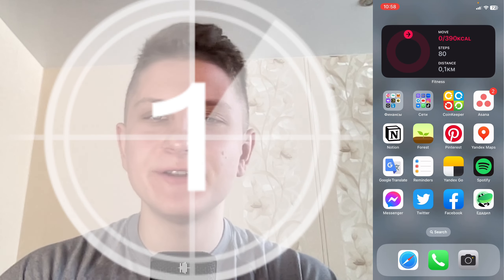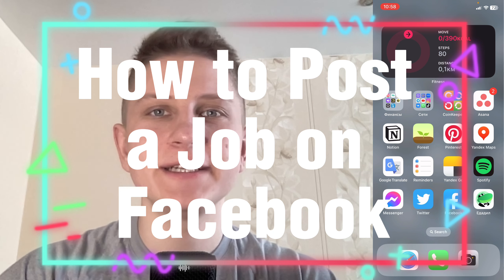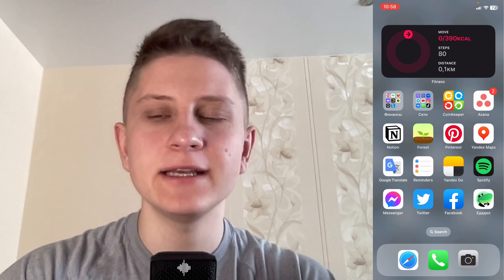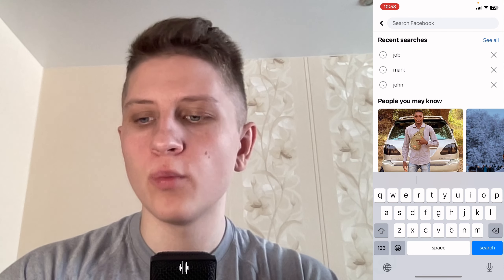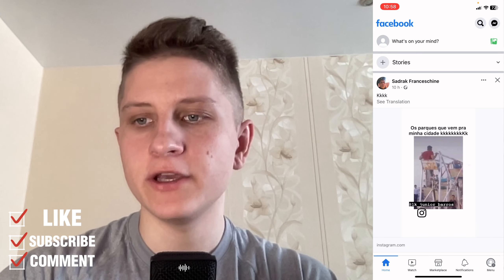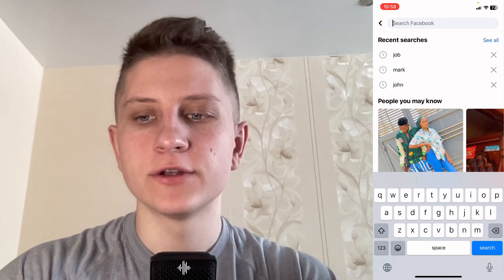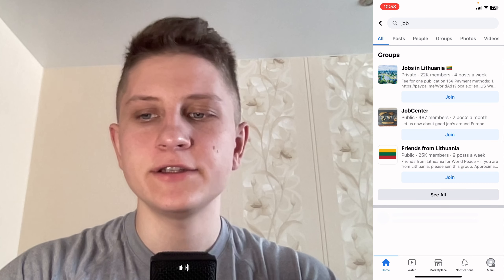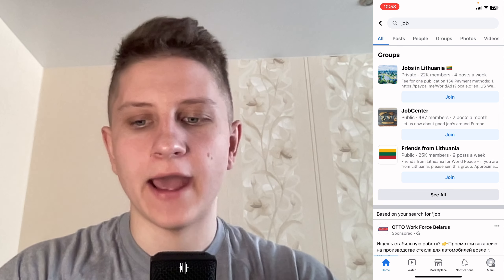How to Post a Job on Facebook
Now You Know How to Post a Job on Facebook